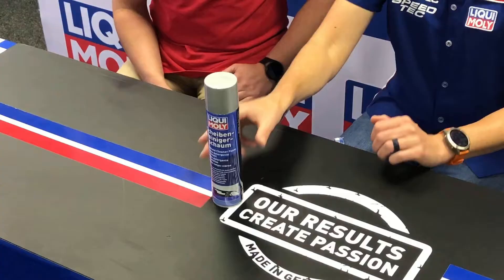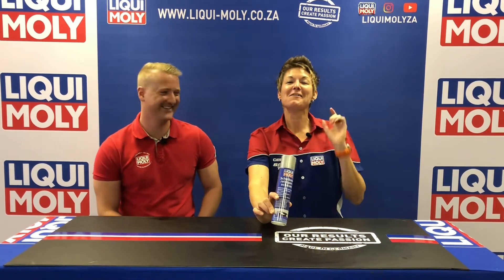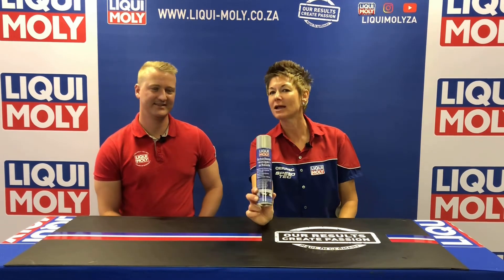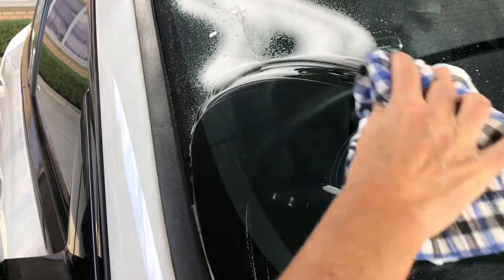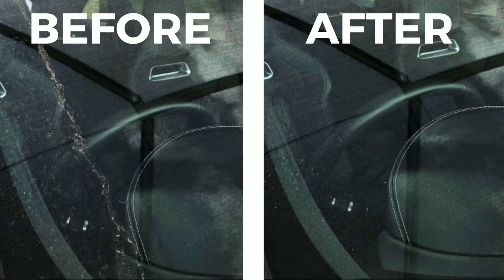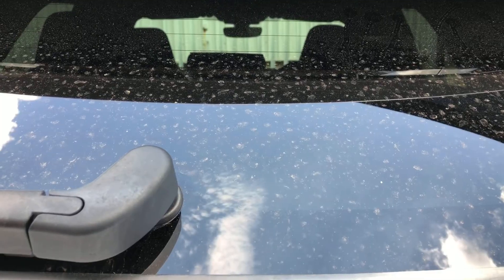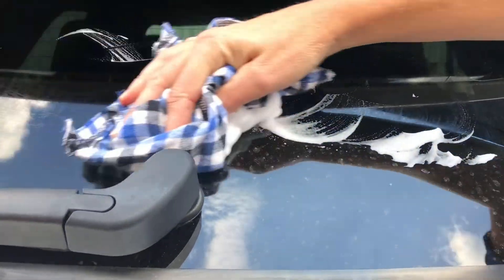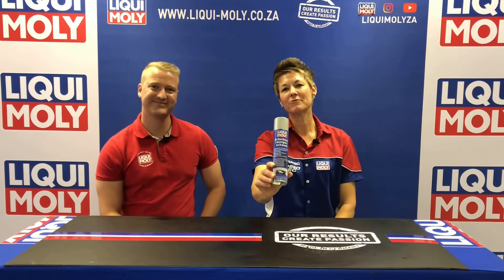Window foam cleaner for home and car use from Liqui Moly - Episode 5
Melly & Shally Series just got better, as we focus on one product at a time in order to cover all there is to know about your favorite Liqui Moly product.

In this episode we focus on the Liqui Moly Window Foam Cleaner (1512), The easy-to-apply aerosol can, provides a streak and glare-free finish on all types of windows and windscreens, removing silicone, insects, oil and greasy residues. Cleaning windows is no longer an arduous task with Liqui Moly Window Cleaner Foam.

Be sure not to miss these short and insightful episodes as we bring them to you in style.

At LIQUI MOLY – we want our brand to be on everybody’s lips. Our team strives every day to earn this by adding value with the best quality products, and unrivaled range, expert advice, and superb service with an absolute focus on the needs of our customers and partners. This is our mission. We’re driven by one clear goal: to inspire your passion!